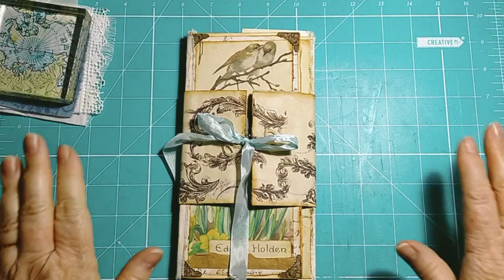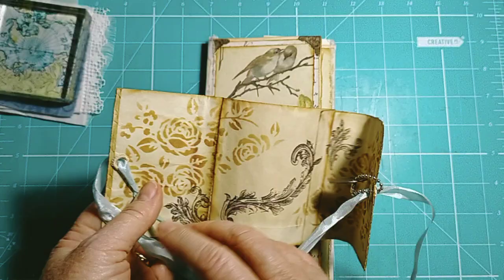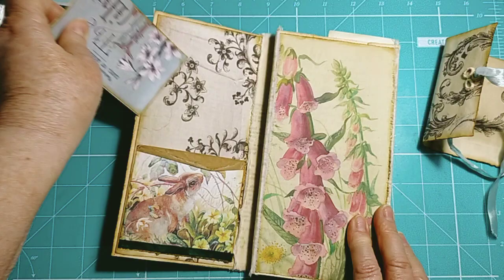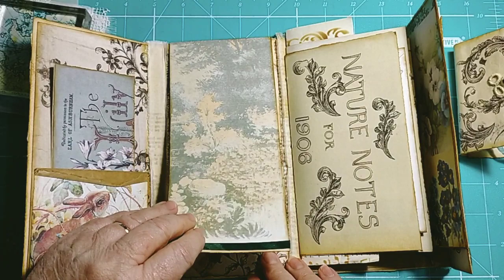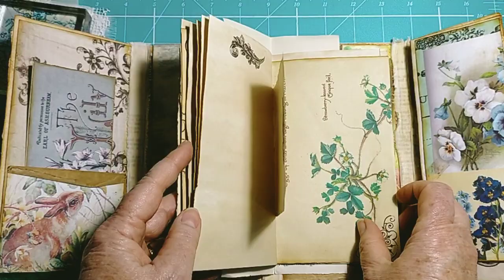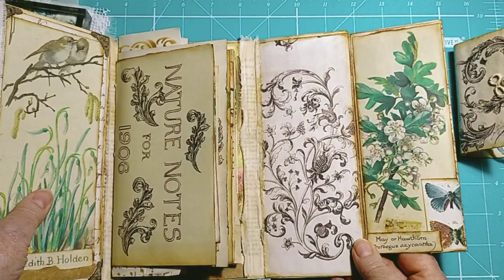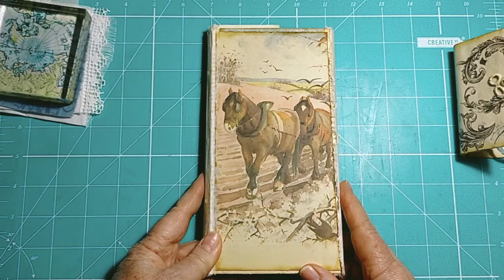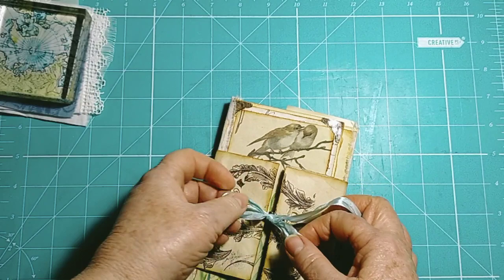Flip through of a small folio in the vintage style.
Hi everyone, thanks so much for tuning in. This is just a very short flip through of a vintage inspired folio made from a file folder. It is 8" x 4" and has a 40 page plain journal with plenty of tuckspots, but predominantly writing space. I do hope you like it. Cheers, Di